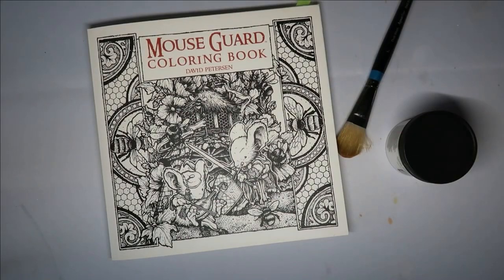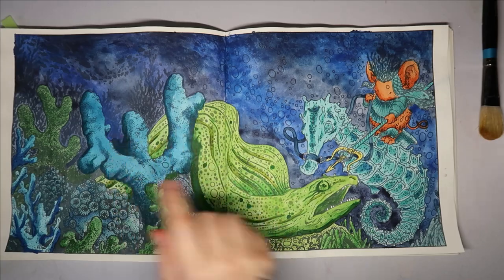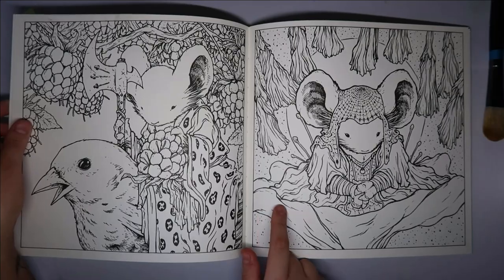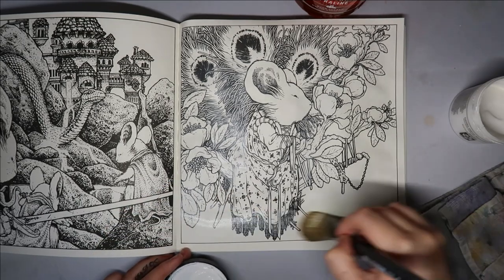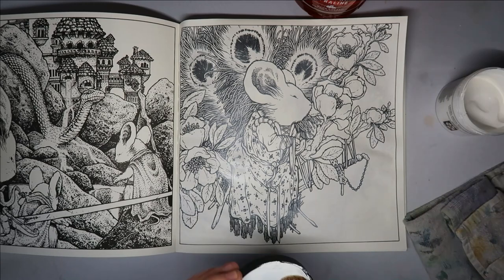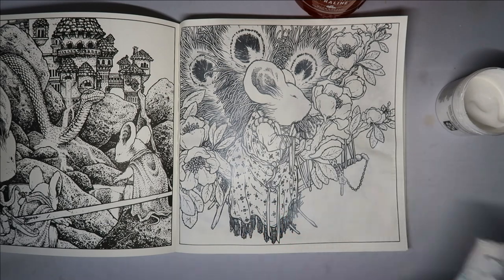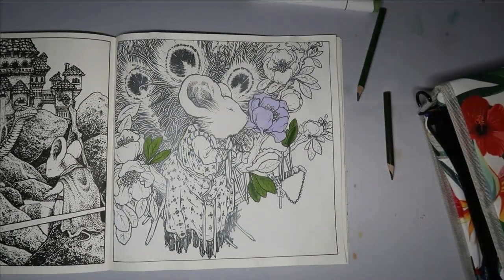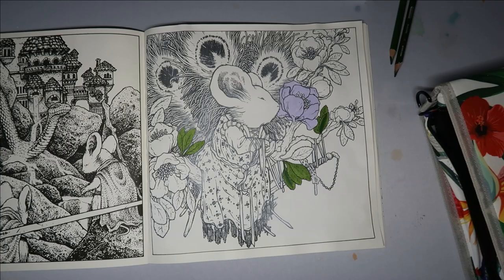No Bleedthrough Alcohol Markers? YES REALLY WORKS! Must try Colouring Book Hack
Heres the link to the watercolour ground - - - DANIEL SMITH 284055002 Watercolor Ground, 4 oz, Titanium White